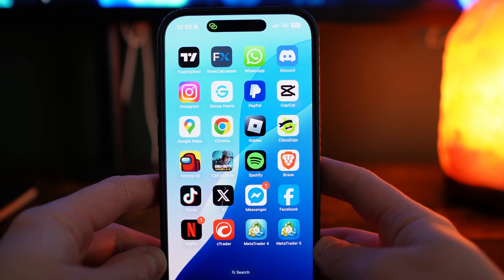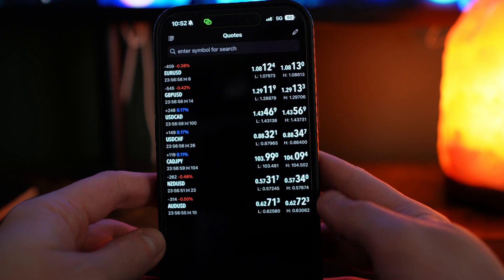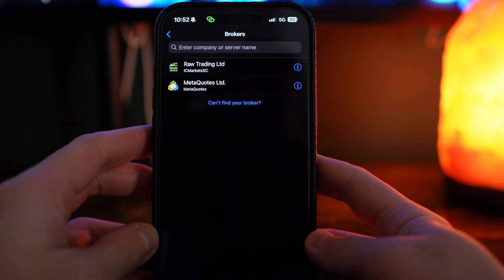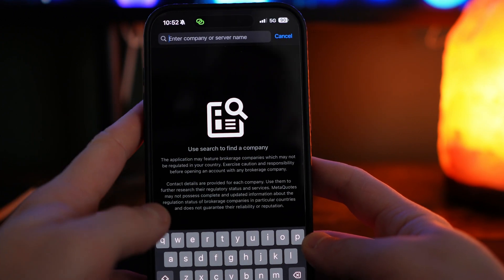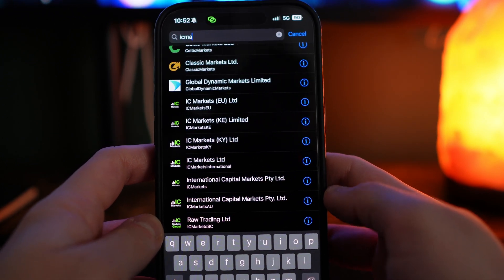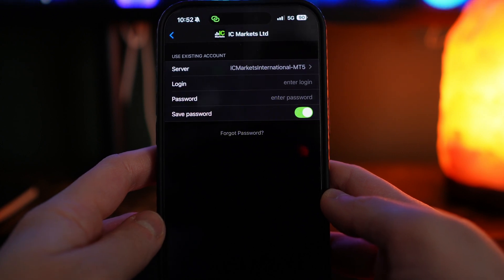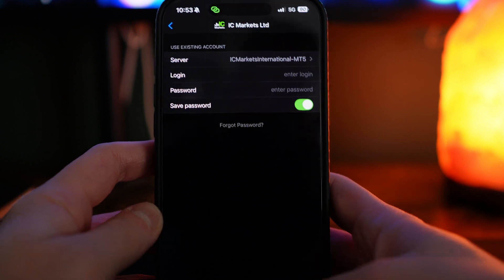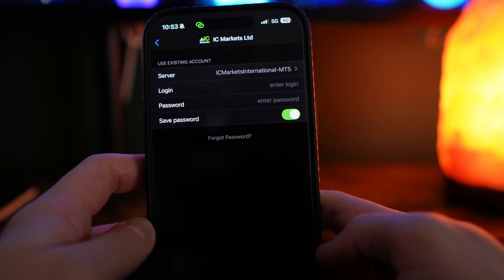How To Connect Broker Live Account to Metatrader 5